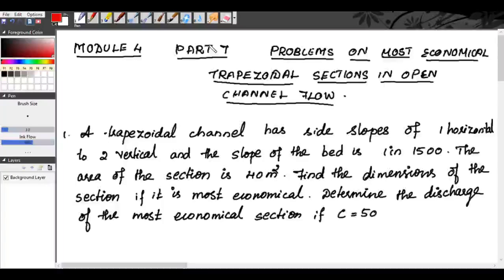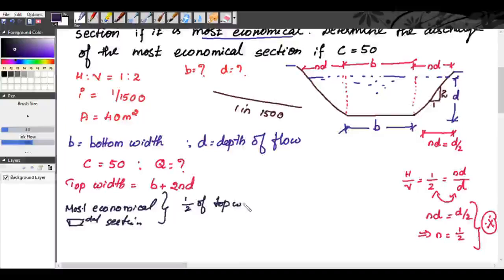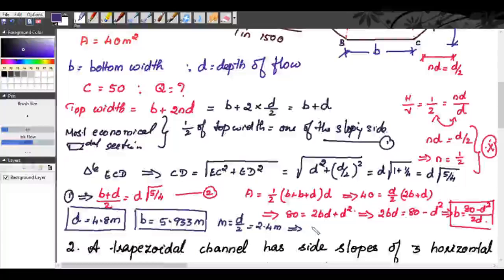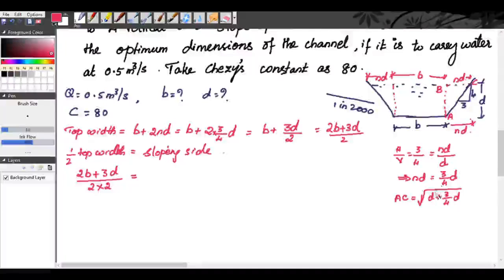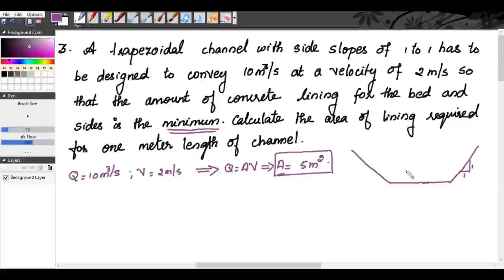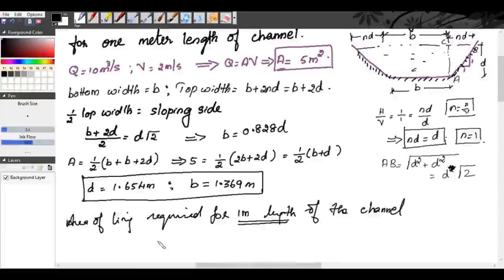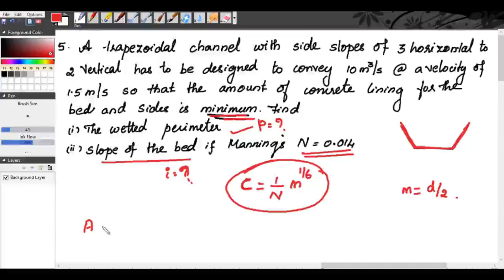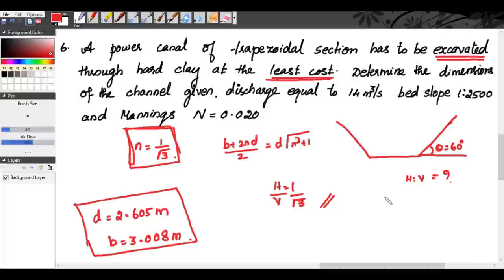PROBLEMS ON MOST ECONOMICAL TRAPEZOIDAL CHANNEL SECTION KTU CET 203 FLUID MECHANICS MOD 4 PART 7